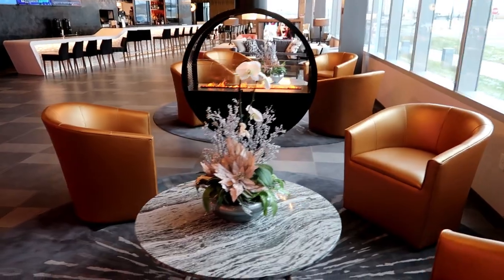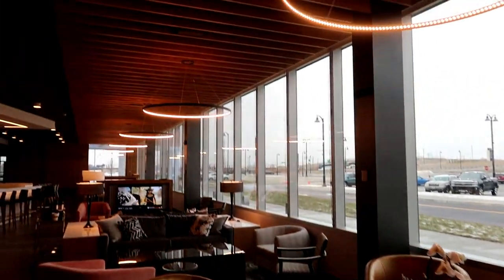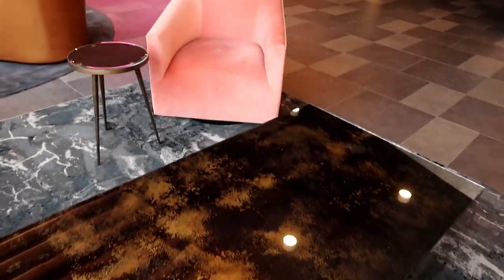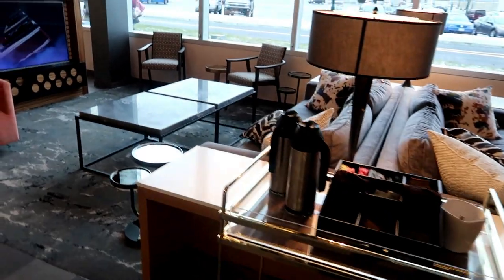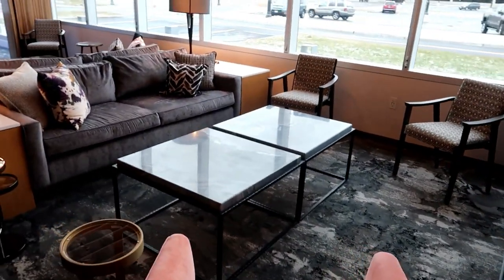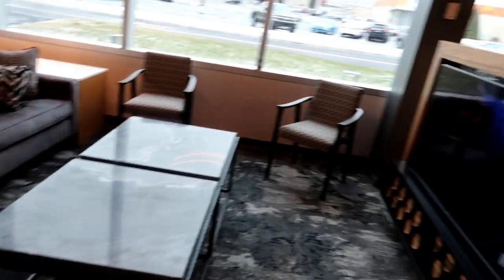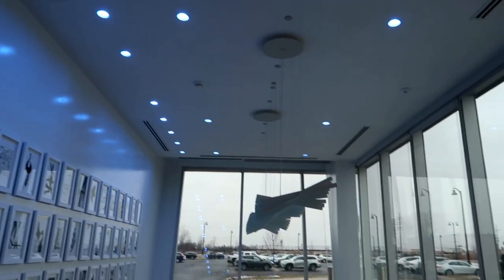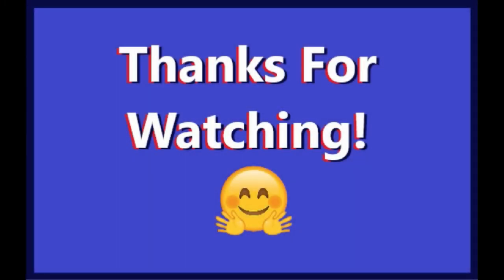Quick Tour of The Rose!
Hey everyone! We appreciate all of your love and support!

Check Out Epic Empire!!!